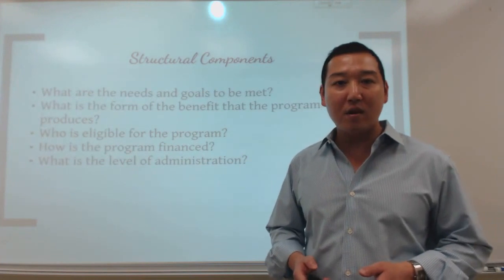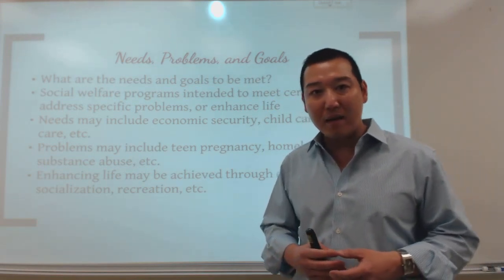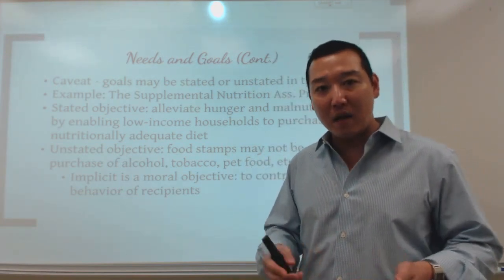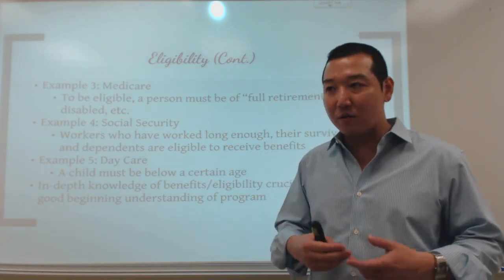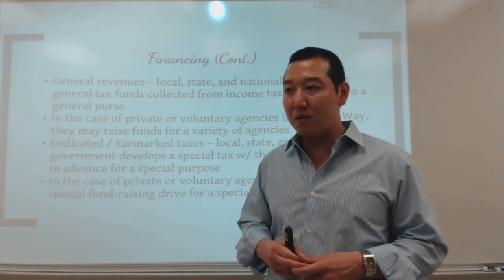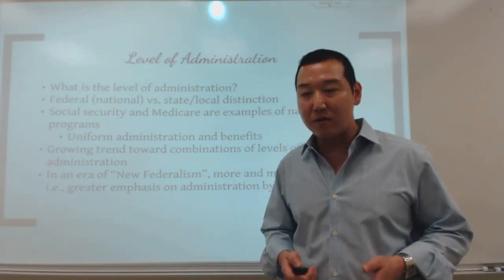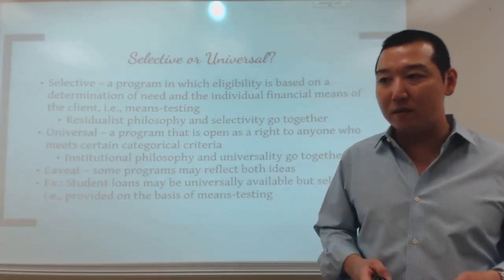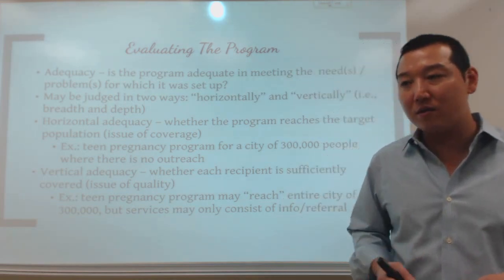Lecture Week 6: Examining a Social Welfare Program, Part 2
The Dolgoff Framework